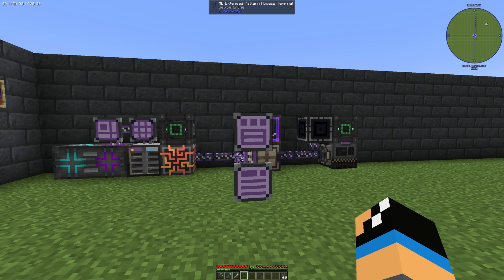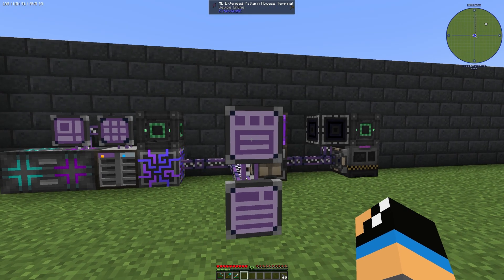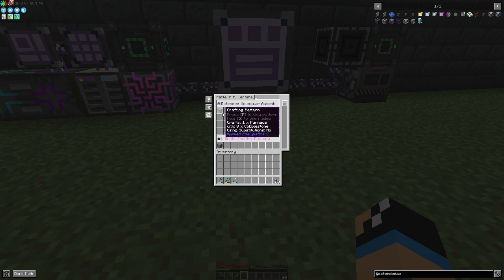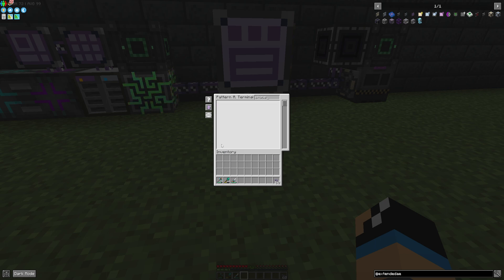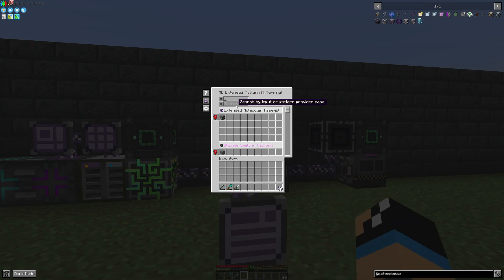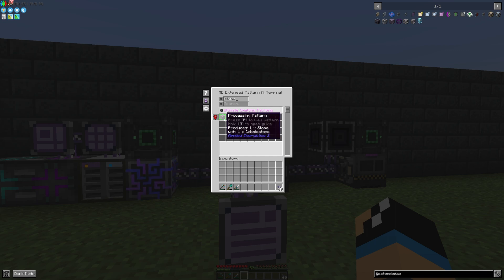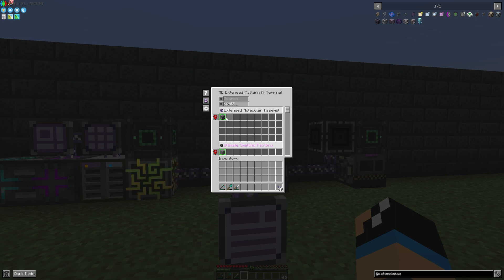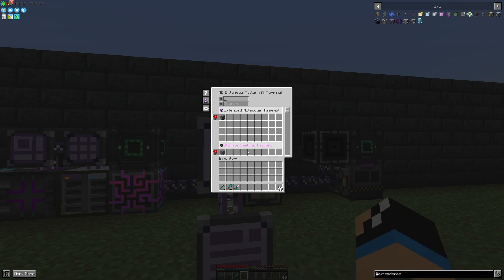ME Extended Pattern Access Terminal 📀 Minecraft Applied Energistics Tutorial 📀 Extended AE 📀 English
In this video, I show you how the ME Extended Pattern Access Terminal item from the Minecraft Mod Applied Energistics works. Extended AE is an Addon for Applied Energistics 2